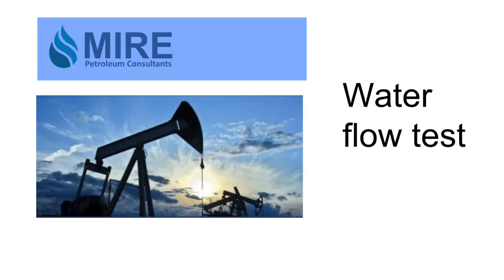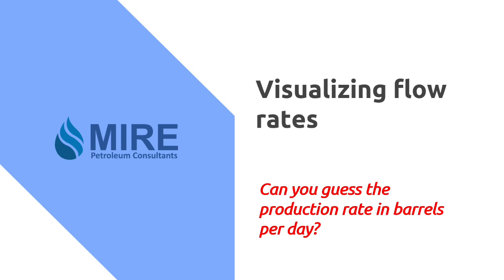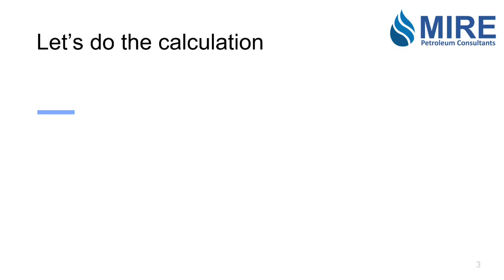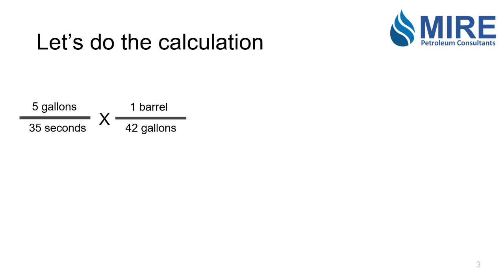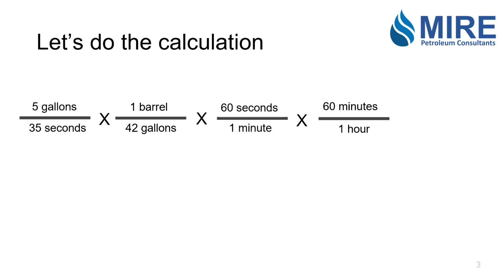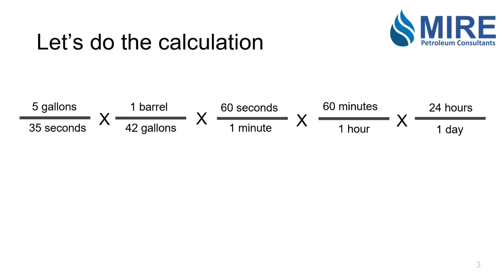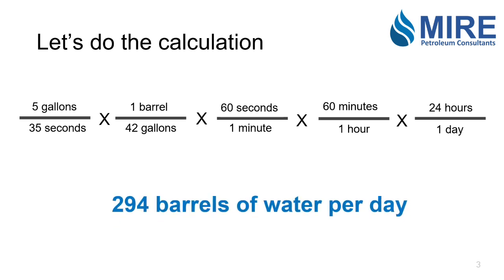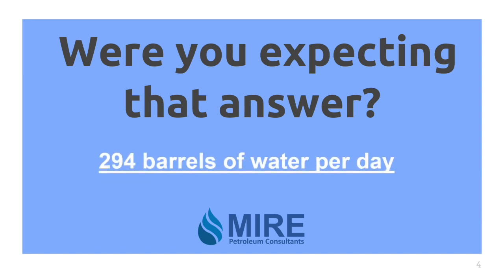Water Test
A fundamental explanation of flow rate and production rate of oil wells along with an experiment that visualizes flow & production rates in barrels of oil per day. This video is produced by oil & gas seasoned veteran, Kurt Mire (CEO of Mire Petroleum Consultants), who has over 40 years of petroleum engineering experience.